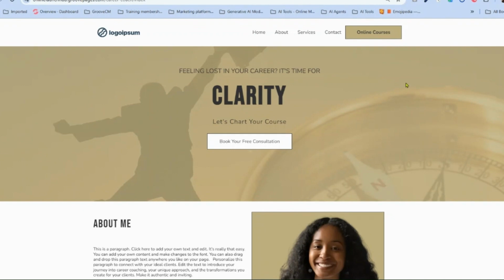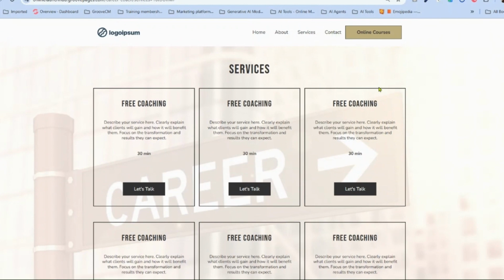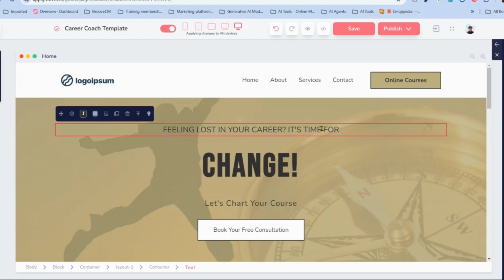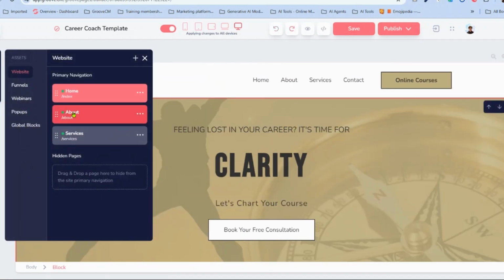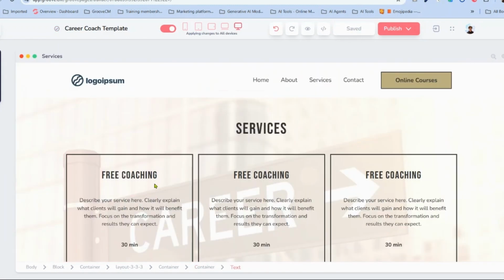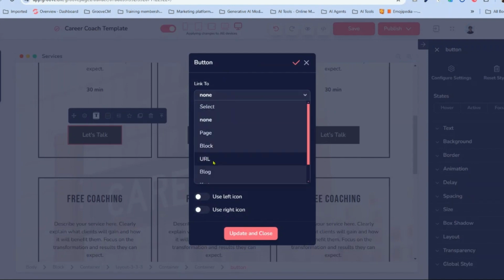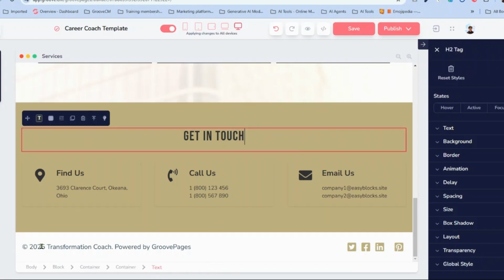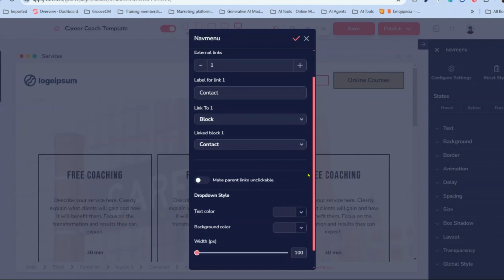GroovePages Review: Simple Website Builder [Legacy App Inside Scale]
- Explore Scale and my current bonus details (Groove.cm is now a legacy app inside Scale gg, the exclusive bonuses are available if you'd like to upgrade to a Scale paid plan.)

⚠️ IMPORTANT UPDATE & STATUS:
Groove (including GroovePages, GrooveMail, etc.) is now a legacy app bundled inside the new Scale platform and is closed to new standalone buyers.

This video is preserved as a historical overview and a feature demo for:
Existing Groove lifetime account holders and others who want to know how Groove evolved into Scale gg.

🎁 Get the New Scale Suite & Exclusive Bonuses:
👉see link at the top
(Explore the full Scale suite, see what’s included beyond legacy Groove, and claim all my custom bonuses via the link above!)

Tired of complex website builders that take forever to learn and still don't deliver professional results?  If you're a coach, consultant, or small business owner needing a professional website that's easy to build and isn't so expensive or time-consuming, then this video is for you! I will show you how it can be done with a simple website/page builder and pre-designed template.

I'll take you step by step through the process of building a professional website using GroovePages' intuitive drag-and-drop builder and a template I've designed on Groove.  And... I'm giving you this FREE Coach Website Template that you can import and customize in minutes – no coding required, if you decide to use my referrer link for signing up! If you are already a Groove user and don't need to sign up, you can email me on the email address given in my Bonuses page to let me know your interest and I will make it available at a special price.

In this video, you'll discover:

00:00 Intro: Launch Your Professional Website the Easy Way!
00:57 FREE Coach Website Template Showcase: Designed & Customizable in GroovePages
01:51 GroovePages Tutorial: Headline & Text Personalization - Drag & Drop Simplicity
02:27 Customize Your Branding: Change Background Images in GroovePages - No Coding
04:08 Configure Image in GroovePages
05:02 Customize Service Items & Call-to-Action Buttons linked to Booking App
05:56 How to Link Your "Contact" label in NavMenu to a Specific Section in Your GroovePages Website
06:28 How to Label or ID your Block in GroovePages
08:11 How to get Your FREE Coach Website Template
08:30 Access Exclusive Bonuses
09:10 How to Qualify for More Exclusive Bonuses (including personal GrooveCM Support)
09:55 Important Steps to Ensure You Secure Exclusive Bonuses
10:38 Alternative Way to Get GroovePages Coach Website Template
11:08 How to Sign Up for the Free Groove Account and Secure Exclusive Bonuses
11:25 Groove's Special Offer Right Now (free trial, no credit card
11:50 Request Website build for a Specific Type of Business

Includes:  FREE Cheat Sheet "7 Proven Steps to Launch Your Professional Website Easily (and Attract Clients!)" - see bottom of the Bonuses Page.

On my bonus page, you'll find:
🎁 Your FREE Coach Website Template
🚀 How to access BONUS Tutorial Video: "How to Import Your FREE Website Template into GroovePages - Step-by-Step Guide"
🔥 Exclusive Bonuses to supercharge your lead generation and marketing efforts!
🎁FREE Cheat Sheet "7 Proven Steps to Launch Your Professional Website Easily

Are you a coach, consultant, or service-based business owner ready for a simple website builder that delivers professional results? Watch this GroovePages tutorial and get your FREE Coach Website Template today!

👉 Skool Community (Live Support + Networking): Join other entrepreneurs and get direct Q&A support, exclusive resources and virtual meet & greets
Book a free audit session if you want to fast track your results